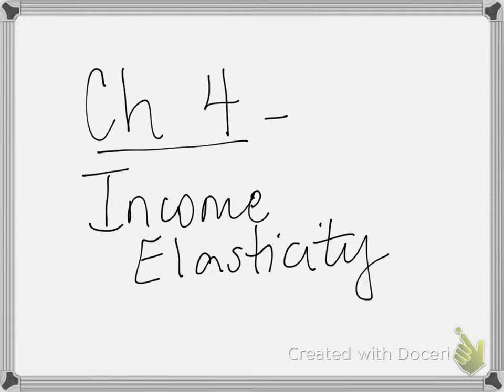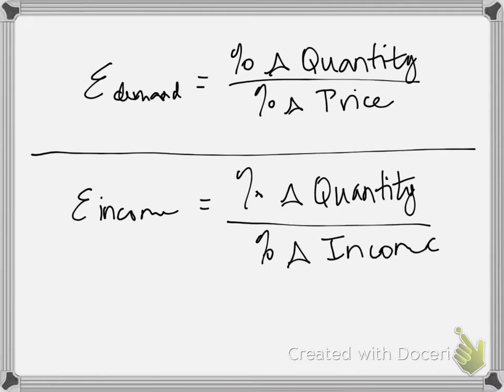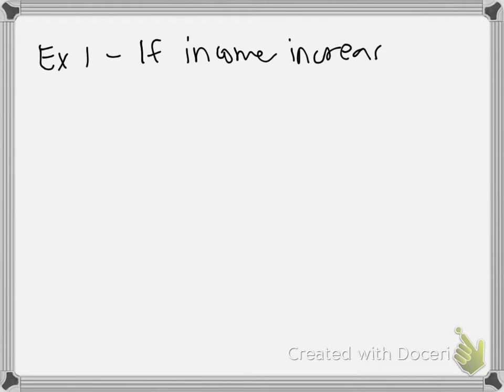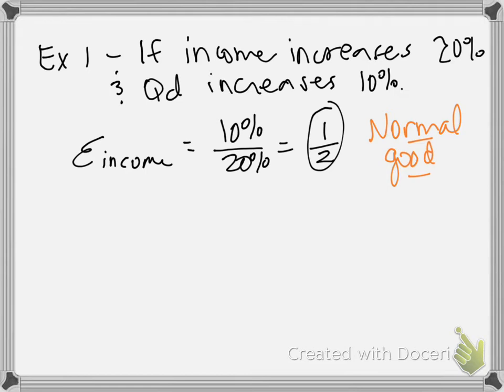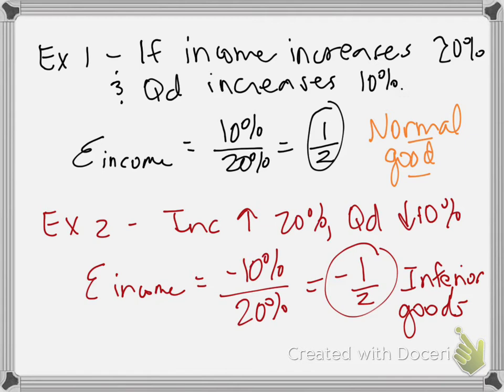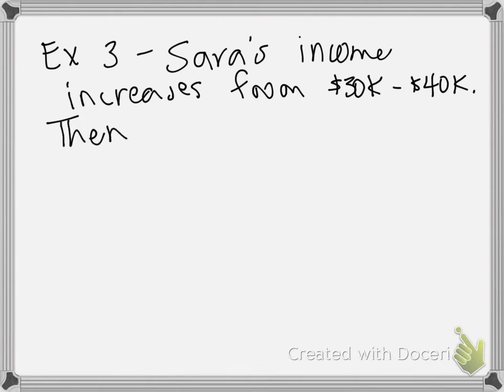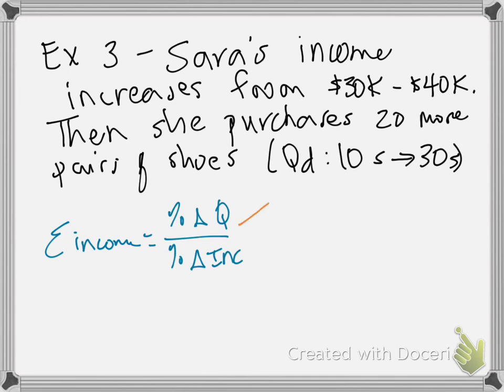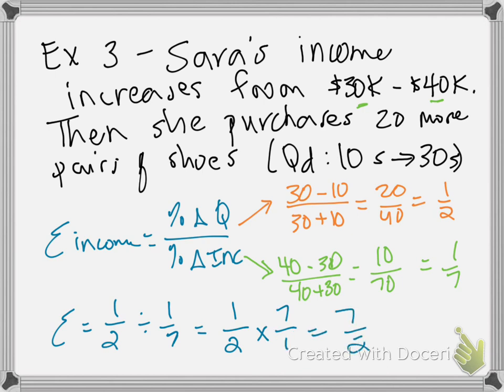Income Elasticity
Professor Hildebrandt explains the concept of Income Elasticity, how we use this elasticity coefficient to signify either a normal or inferior good, and also does a quick mathematical calculation. See more economic concepts explained on my channel